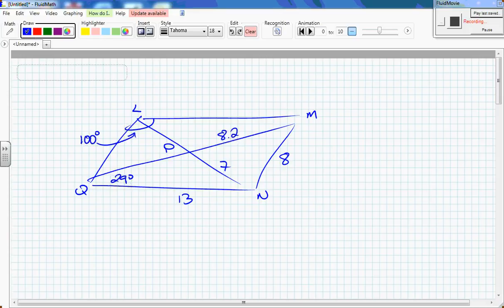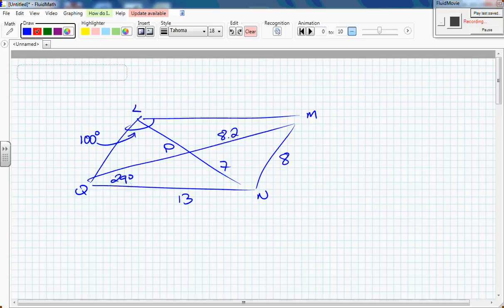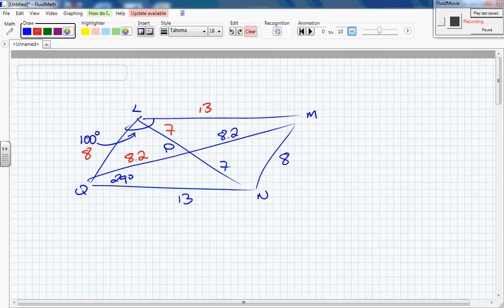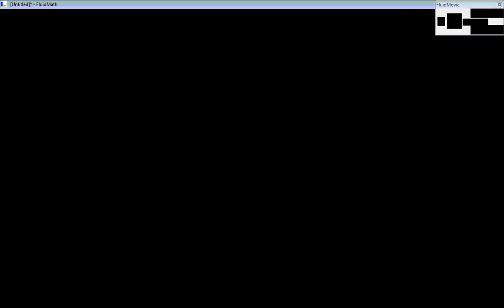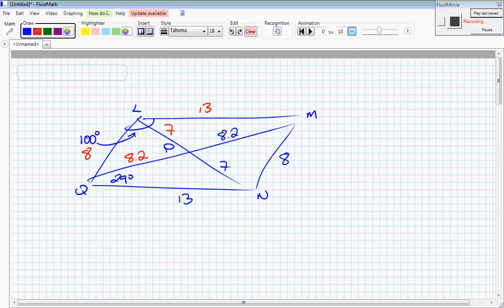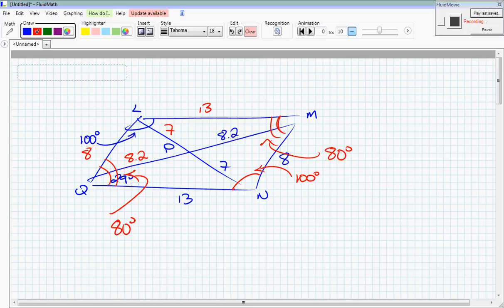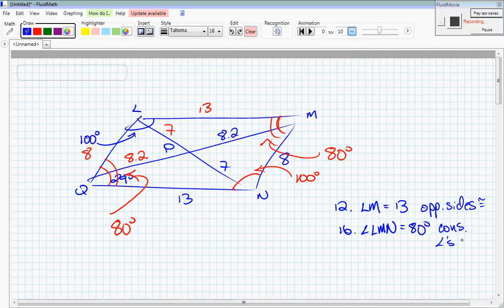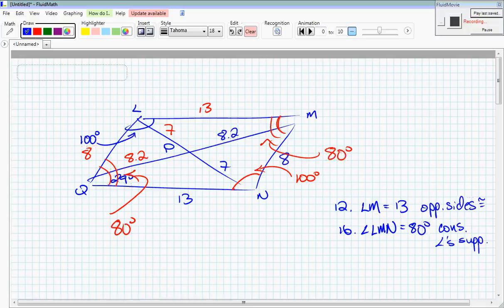geo #'s 12,16 p 333